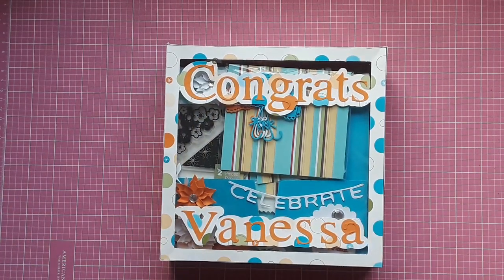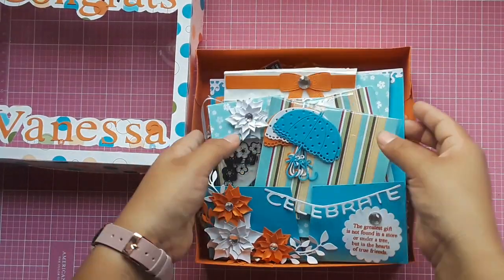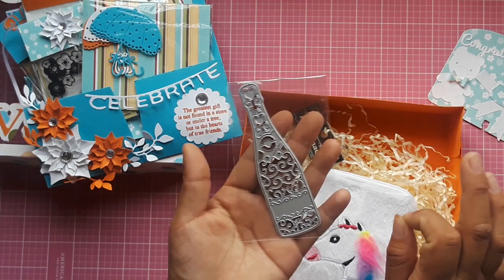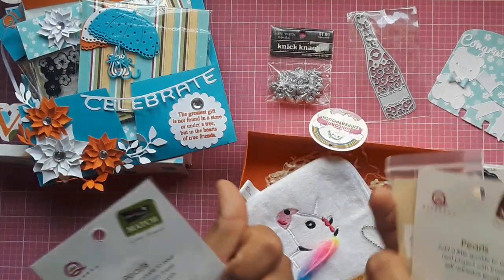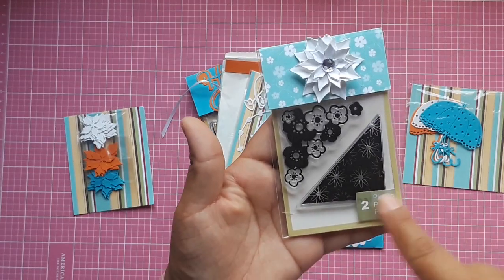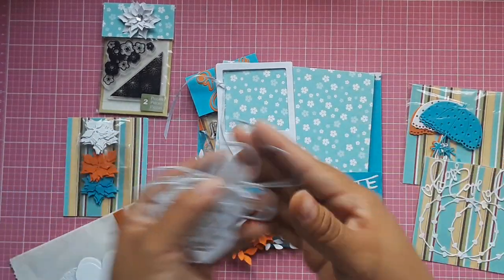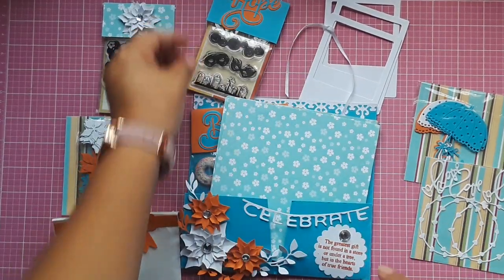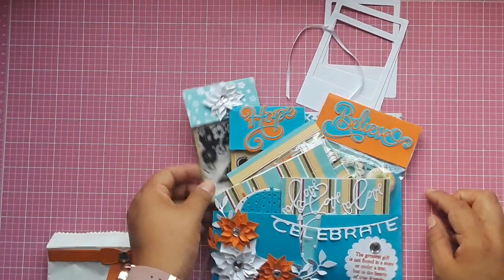Giveaway Entry 2 // vanezzita2 crafts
Hello Subbies & Welcome to all new members of Vanezzita2 Crafts Channel…✌ 💓💓💓💓💓💓💓💓💓💓💓💓💓💓💓💓💓💓

Today’s Video is a

I shop at:

💲💸 Blitsy:🛒

💡Ring Light:

📱I record with my cell:

Eboney (sharingmoore)

Paullete (scrappytate)

Shenequa (lalas creations12)